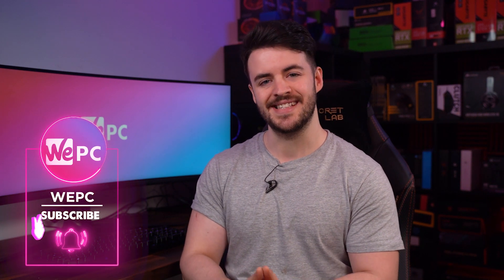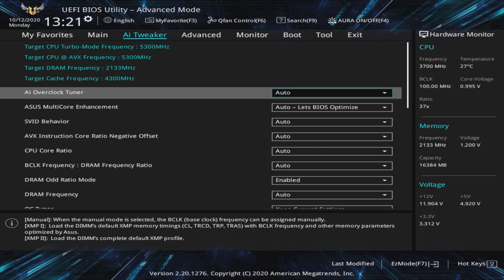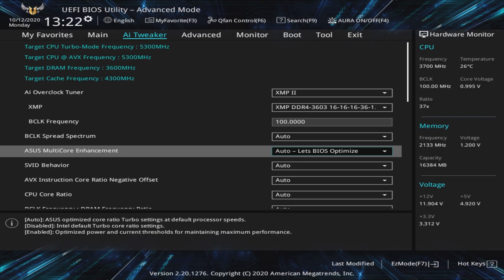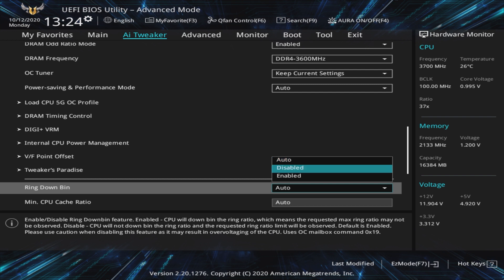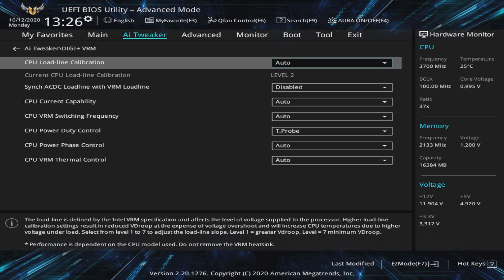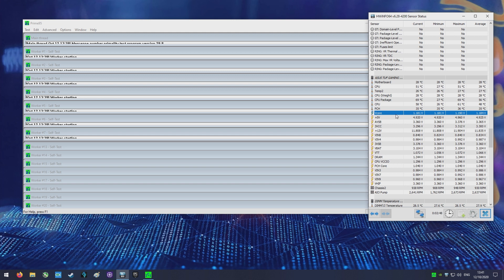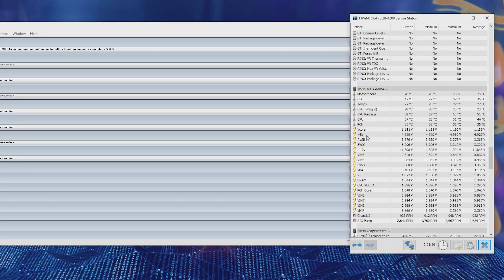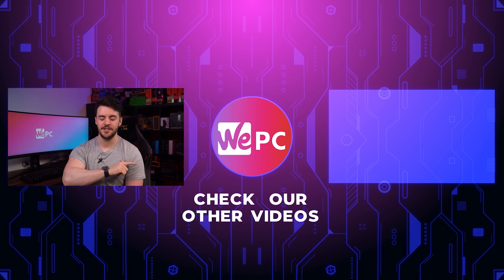How To OVERCLOCK an Intel CPU 2021!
In this video, Jay shows you how to overclock your Intel CPU!

Motherboard used in this video